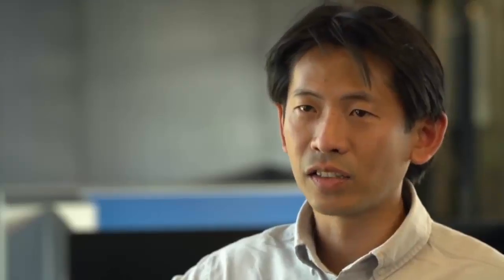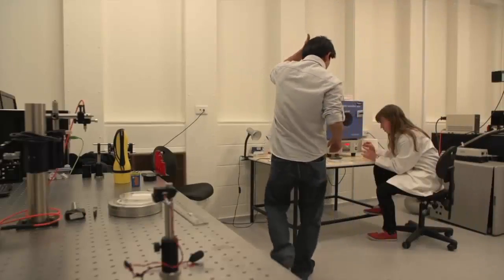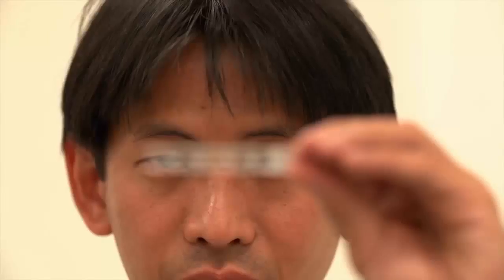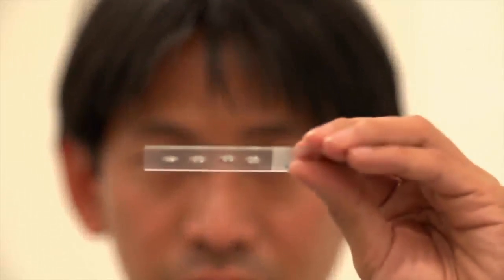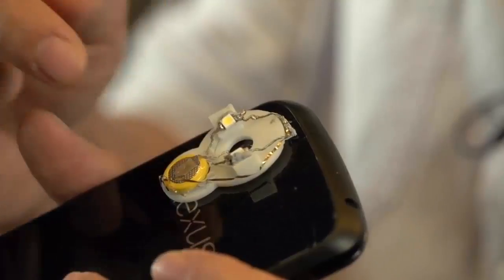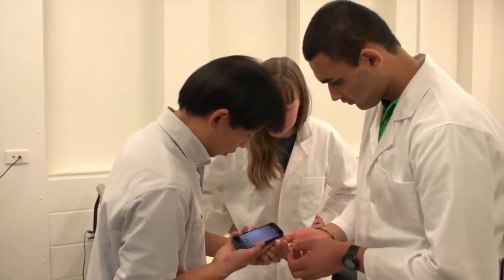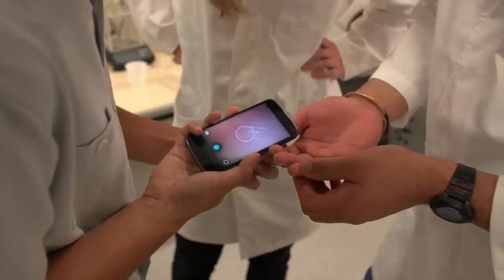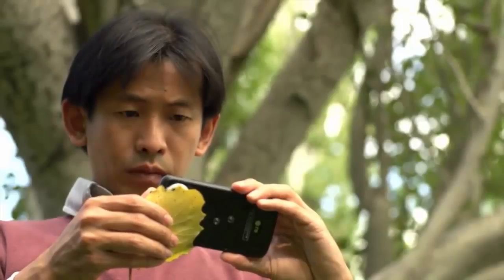Droplet lens technology opens microscopy to the masses